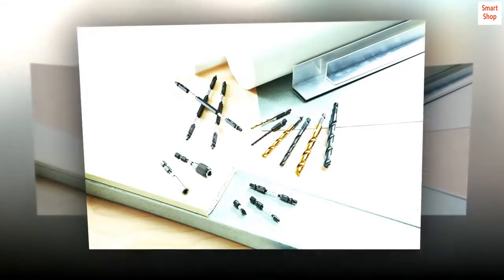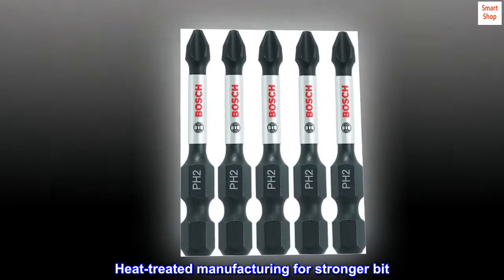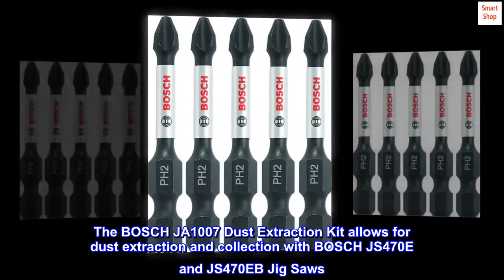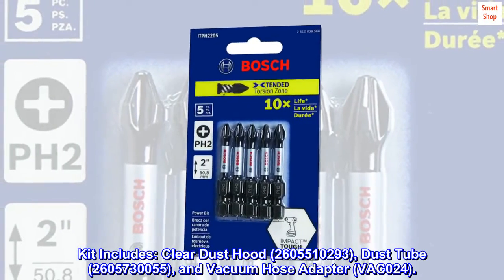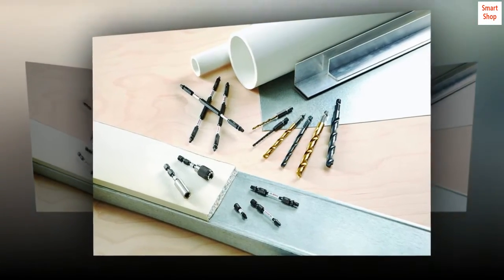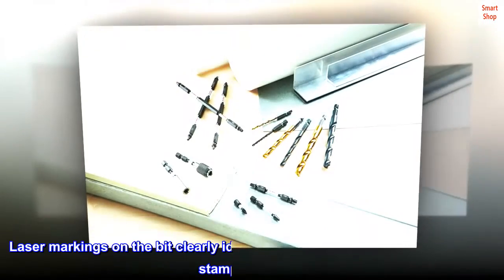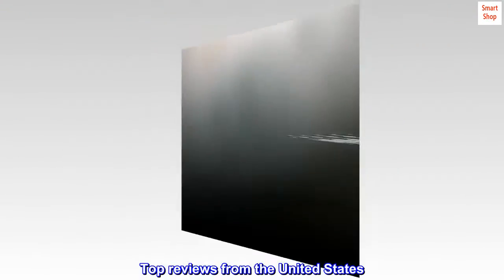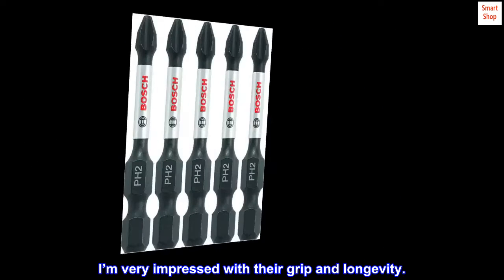BOSCH ITPH2205 5 Pc. 2 In. Phillips #2 Impact Tough Screwdriving Bit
10x life over standard impact bits
Extended torsion zone helps to absorb high-torque of new impact drivers
Precision-engineered tips for a tighter fit and less CAM out
Heat-treated manufacturing for stronger bit
High-visibility sleeve with laser-etched markings for user convenience
The BOSCH JA1007 Dust Extraction Kit allows for dust extraction and collection with BOSCH JS470E and JS470EB Jig Saws. Kit Includes: Clear Dust Hood (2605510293), Dust Tube (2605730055), and Vacuum Hose Adapter (VAC024).
Absorbs torque peaks to reduce breakage and comes with high-visibility sleeves for greater user convenience.
Impact Driver Bits have been upgraded to deliver 10X life over standard impact bits.
The silver sleeve on the bit is designed for better visibility, in the toolbox or on the ground. Laser markings on the bit clearly identify bit type and are easier to read than stamped scripts.
CNC (Computer Numerical Control) manufactured precision-engineered tips have less cam-out than traditional forged tips.

It’s nice having bits that hold up.
Used these while laying down a new subfloor. I’m very impressed with their grip and longevity.